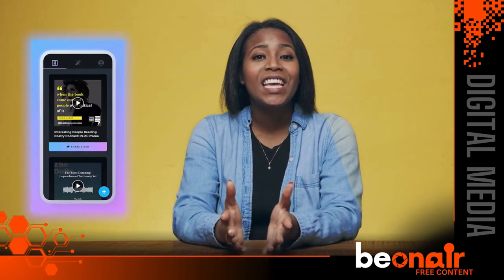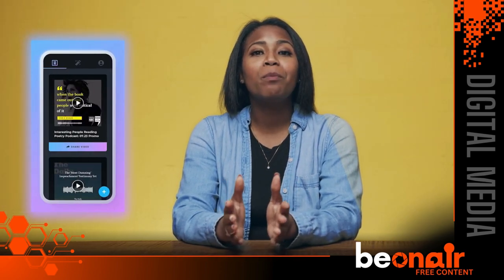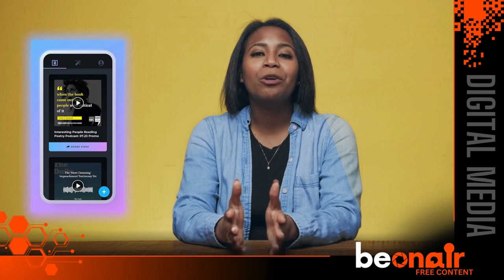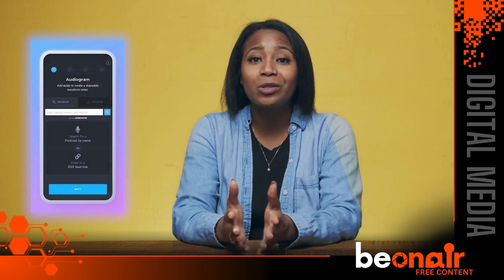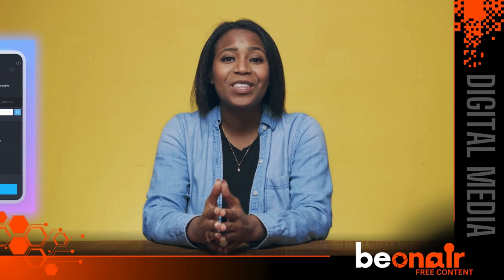"Revolutionize Your Social Media Strategy: Boost Sales with Headliner, Hootsuite, and IFTTT!"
___________ Video Contents _____________
00:00 - Introduction to Social Marketing Tools Part 3
00:42 - Introduction to Headliner Tool
02:32 - Introduction to Hootsuite Tool
04:01 - Introduction to IFTTT/ IF THIS THEN THAT
06:13 - Subscribe to Our Channel

As a future digital sales professional, social media is your toolbox. With Headliner, Hootsuite, and IFTTT, you have everything you need to connect with others, sell products, and advertise. Headliner is a video editor that allows creatives to quickly create videos from audiograms and waveform videos that are the perfect solution for marketing your podcast on social media.  It does have an API and allows you to quickly create videos from RSS feeds automatically!
IFTTT stands for “If This Then That.” It's a free web service that helps users automate web-based tasks and improve productivity.

Imagine if you posted something on Facebook and automatically, it posted to Twitter.  This is the type of automation we are speaking about. You could preprogram something to post on Hootsuite and then when that time occurs, Twitter would automatically follow suit because of IFTTT.    This just scratches the surface of what you can do.

This requires a little programming and its not for everyone, but it can save you a ton of time if you use it correctly.